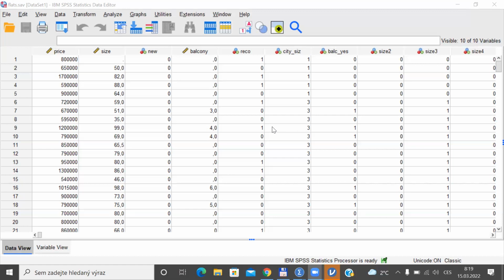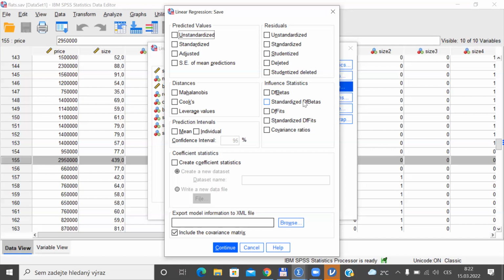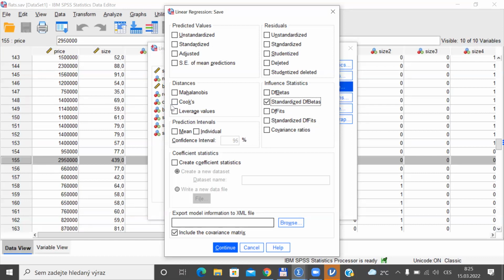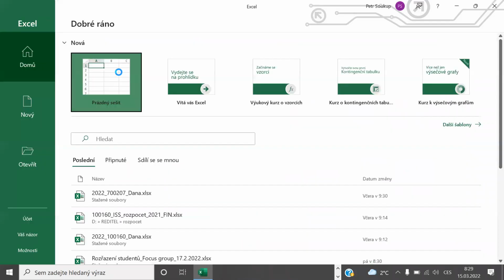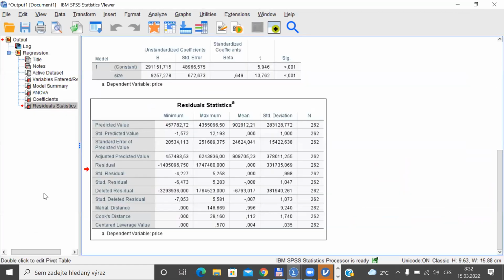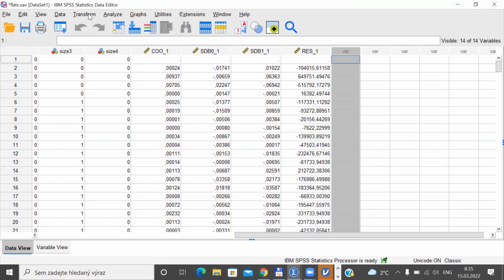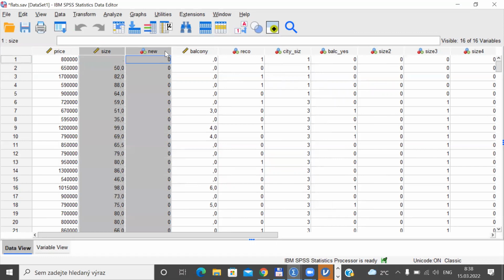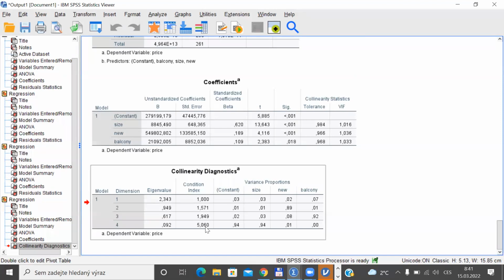Regression diagnostics in SPSS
Influentials (DFBeta, Cook's distance), Heteroscedasticity (Glejser's test) and Multicollinearity (Tolearance, VIF and Condition Index)